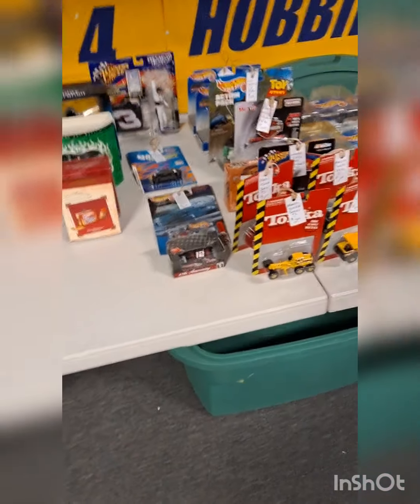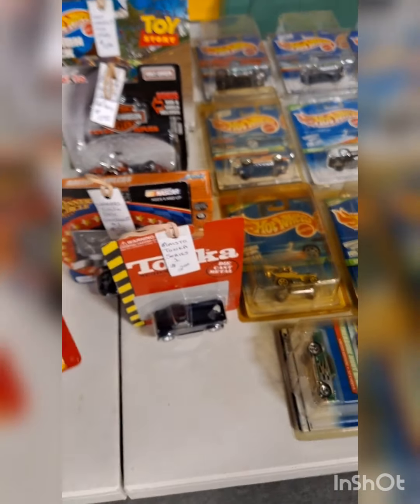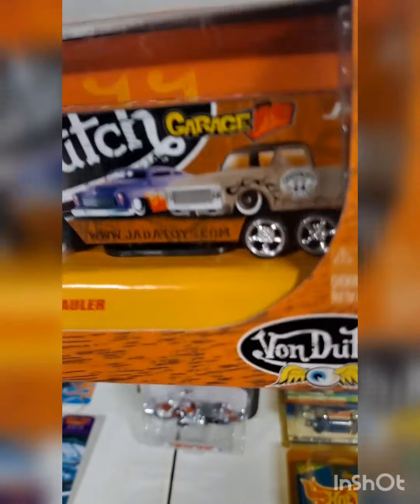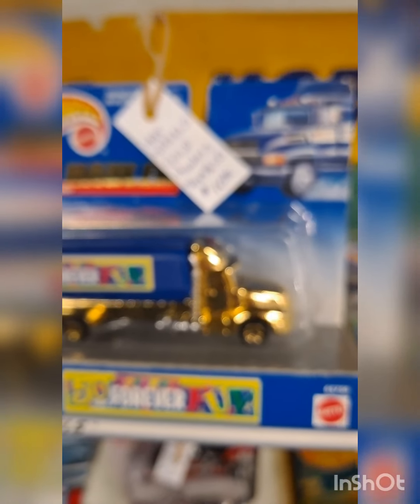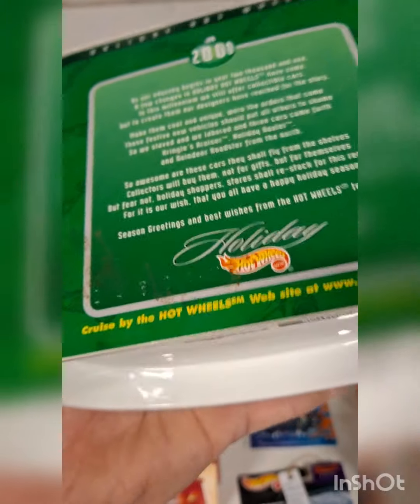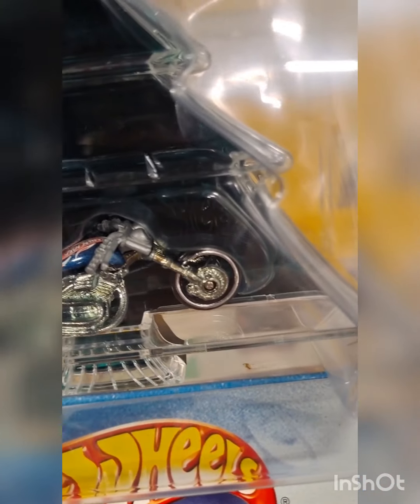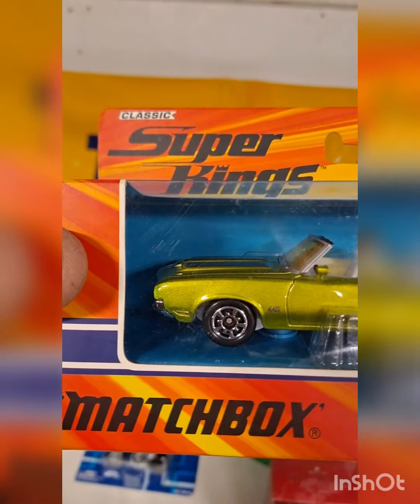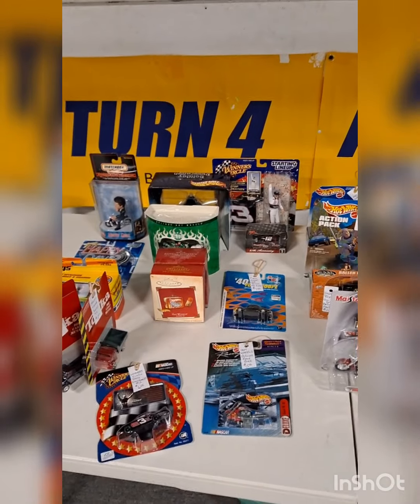Part 4 of our diecast collection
Mike_gordon27
shipping address:
215 West Boylston St
West Boylston, Mass 01583